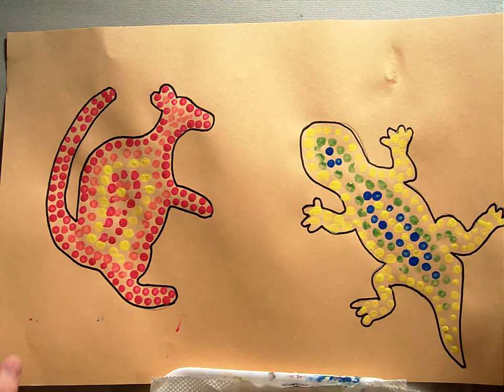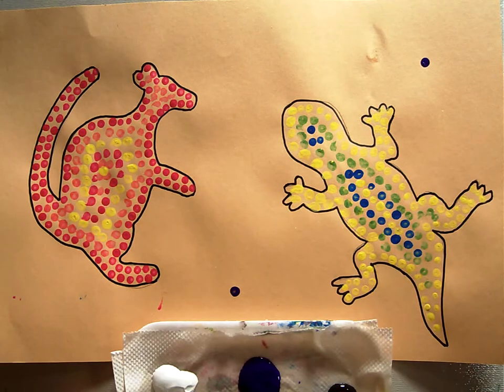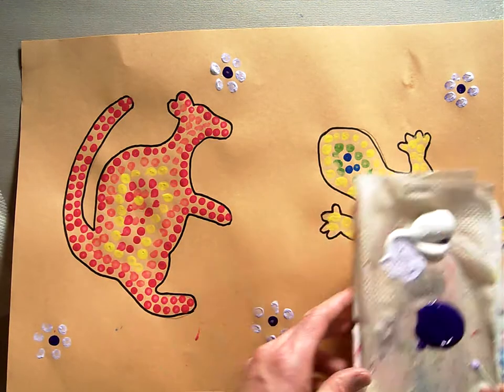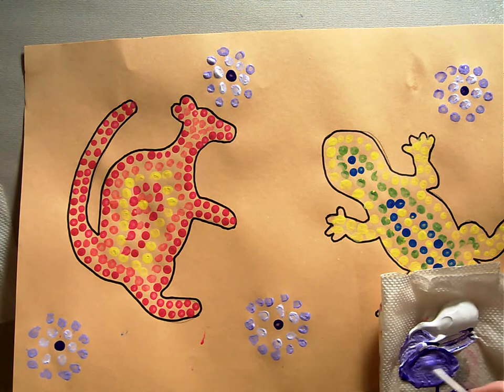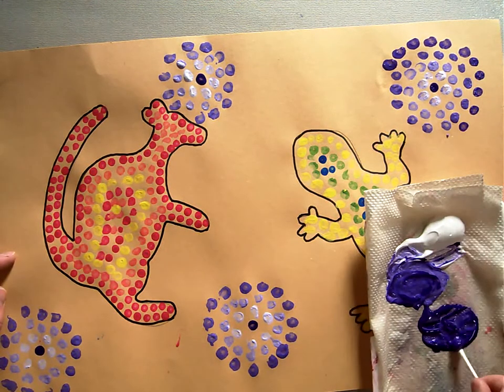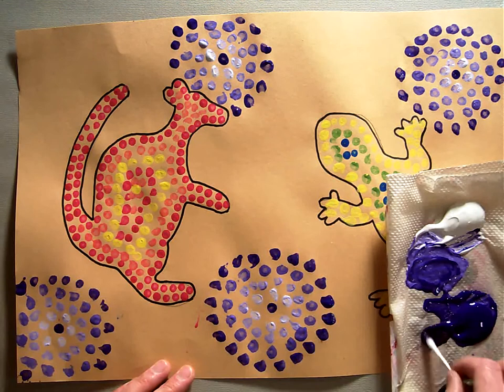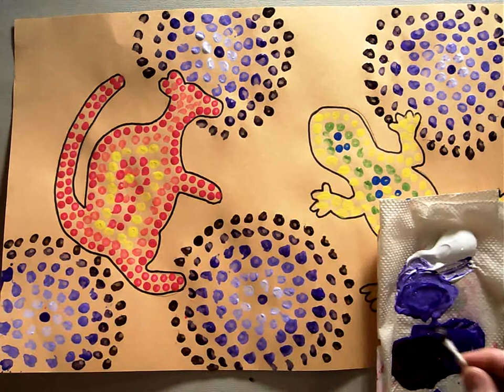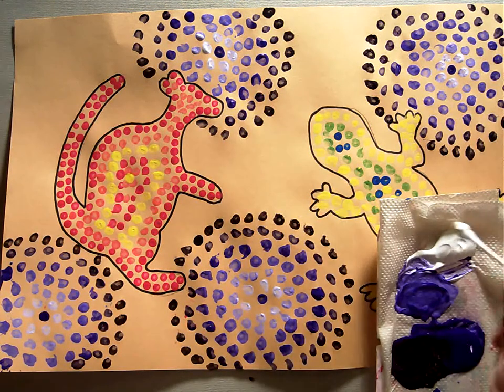Monochromatic background (Part 4a/5).MOV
In this lesson 1st grade students learn about Australian Aboriginal Art work and Aboriginal Culture. We discuss dream time and what that means to the Aboriginals. We then create our own art work in the style of Aboriginal art work. For our background we learn about monochromatic colors. Students pick one color to work with and then mix tints and shades of that color filling the background in with a radiating dot pattern that incorporates the idea of a color/value scale.